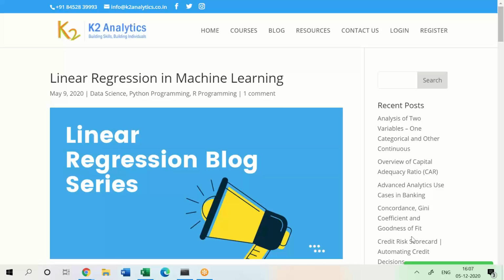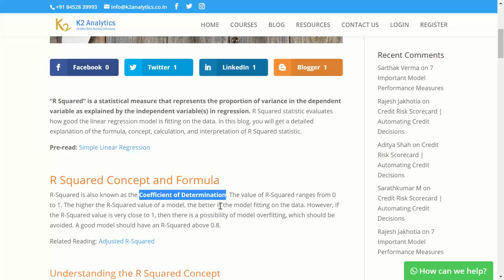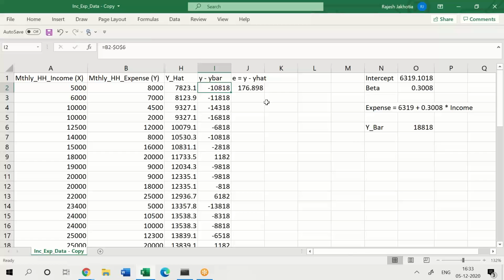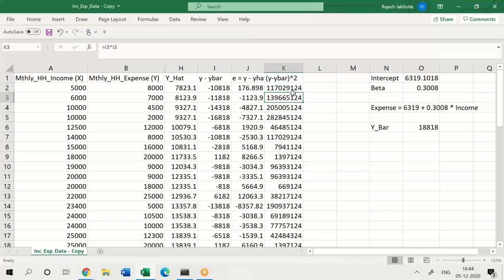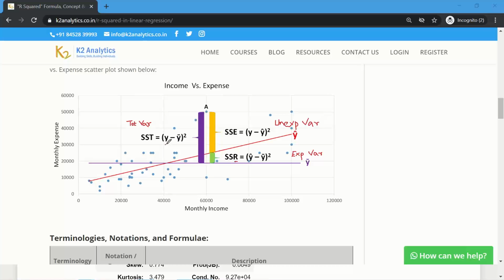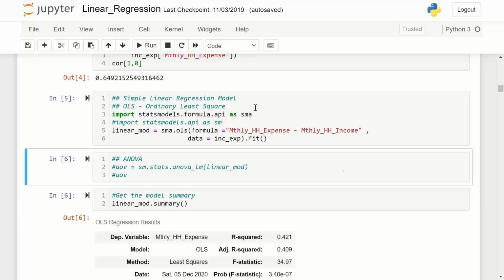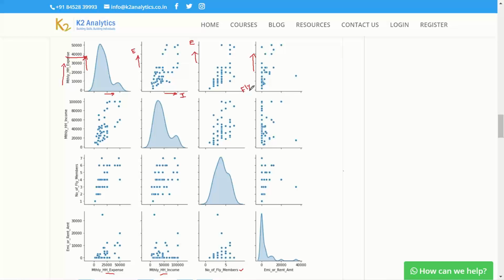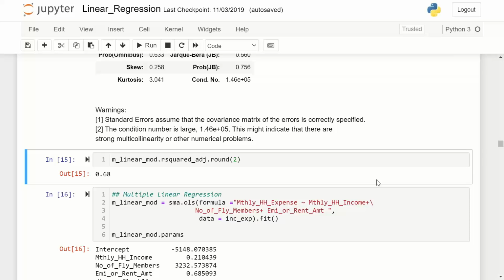Linear Regression with Python Code (Part 2 of 4)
Here is a full video series on Linear Regression with Python Programming. The detailed Table of Content is given below:

1. Introduction to Linear Regression
2. Simple Linear Regression
3. Scatter Plot and Correlation Analysis
4. R-Squared Concept Explained with Excel Calculations
5. Adjusted R-Squared Explained
6. Multiple Linear Regression
7. Multicollinearity and Variance Inflation Factor
8. Variable Transformation & its importance in Model Development
9. No Intercept Linear Regression Model
10. RMSE - Root Mean Squared Error
11. Ensemble Modeling
12. Assumptions of Linear Regression

Thanks.